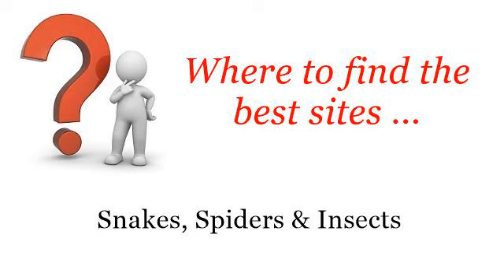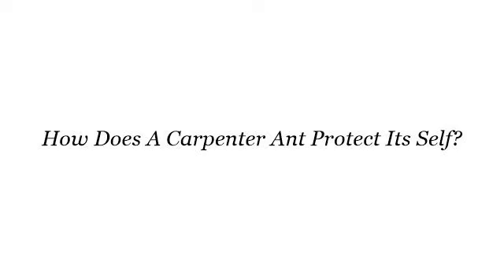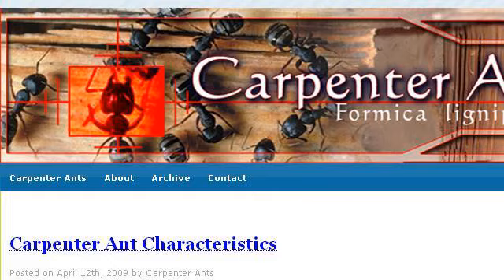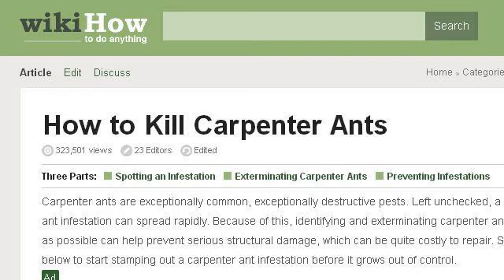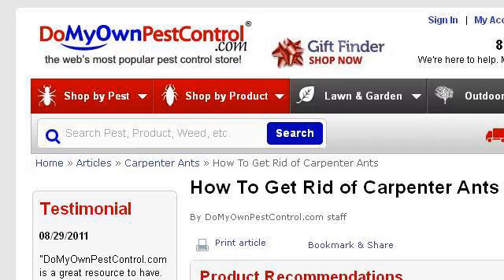How Does A Carpenter Ant Protect Its Self?